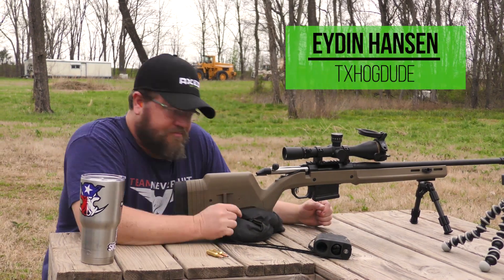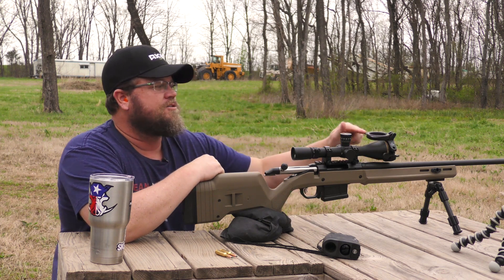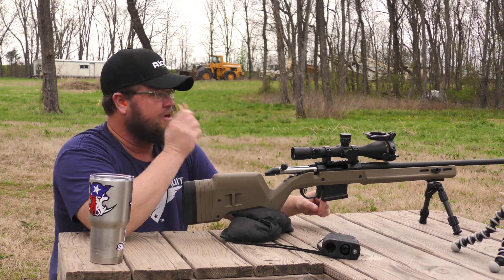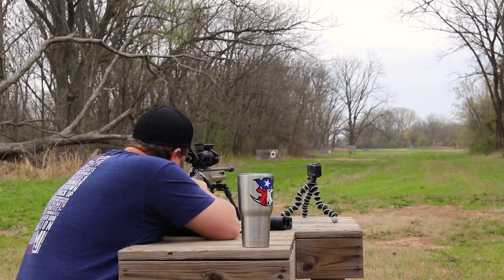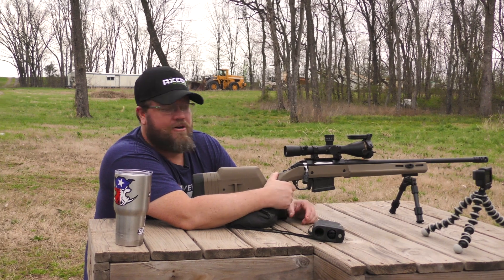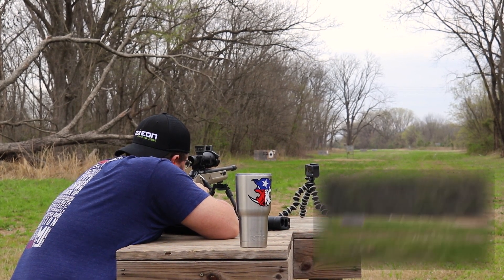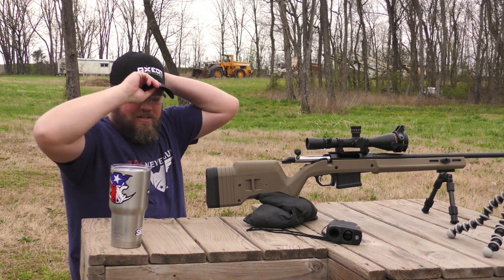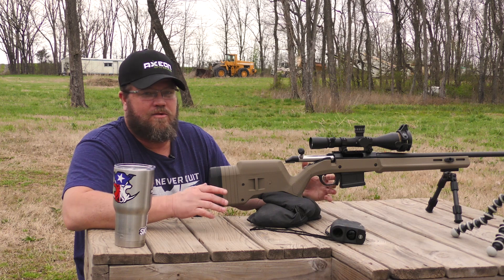Axeon Optics Second Zero Long Range Demo at 500 yards : 11.5 MOA Unit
If your range has 300 or 500 yards you'll want to get an Axeon Second Zero. Eydin Hansen demonstrations in this video demo how the Second Zero optical device, made in conjunction with TACOMHQ, gives you the ability to engage a target at 300 or 500 yards without having to adjust your optic or calculate hold-over. Just engage and shoot. Flip the Second Zero in place, put the cross hairs center of mass, and shoot. That simple. Almost too simple. Watch and believe.

It does not magnify. Your 2 MOA dot remains 2 MOA.
The Second Zero simply adjusts the position of your target at a prescribed MOA for you. Two units are available -- 4.3 MOA or 11.5 MOA.

Have you seen the Alpha Tarac? It is the Second Zero, but military grade. Everything is a billet.  Nothing is cast. An optical accessory that enables you to point and click center reticle using your Aimpoint, EOTech, or Trijicon MRO out to 600m with your AR, or instantly switch from super to subsonic via a pop-up. Alpha Taracs do not superimpose reticle on top of your existing reticle.  It merely shifts the image of your target ballistically matched to 556, 762, or 300 Blackout (for example) via a glass lens so by raising your target image higher you have to aim higher = dope.